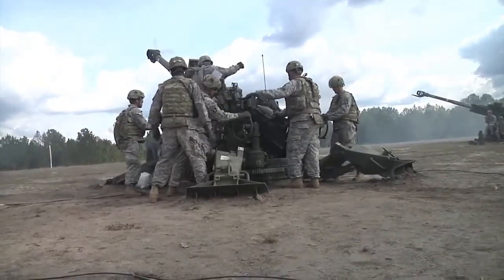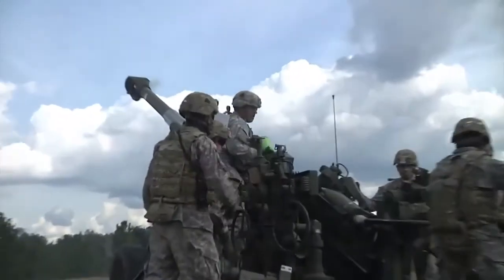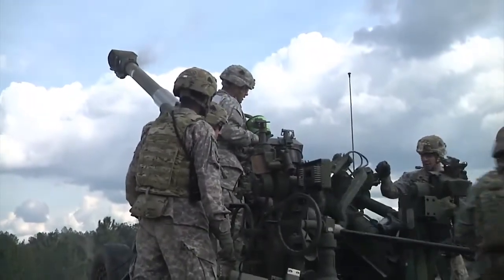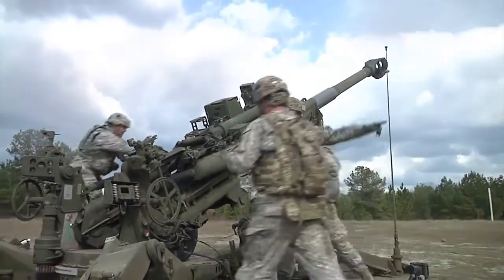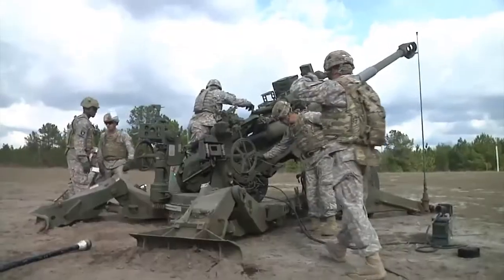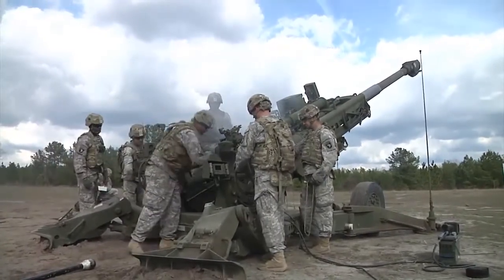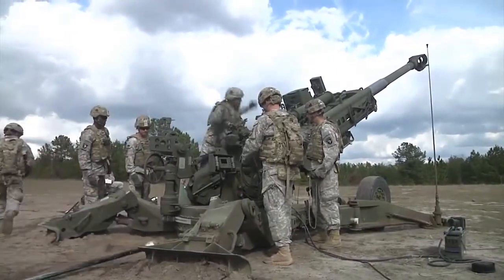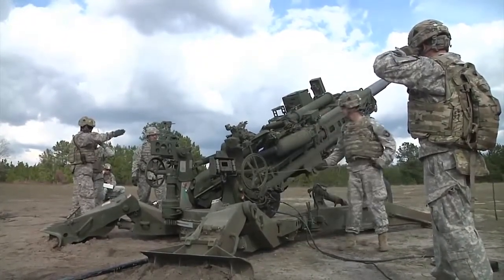U.S. Army 101st Airborne Soldiers Fire the M119 and M777 Howitzers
U.S. Army Soldiers from 4th Battalion, 320th Field Artillery Regiment, 4th Brigade Combat Team, 101st Airborne Division conduct a live fire exercise with M119 and M777 Howitzers, at the Joint Readiness Training Center, Jan. 21, 2013 at Fort Polk, La.

WORK:   Glory Battalion M119 and M777 Live Fire at JRTC
AUTHOR/CREDIT:   SGT Bradley Parrish
COURTESY CREDIT -- United States Department of Defense (DOD) .  Advertisements DO NOT IMPLY ENDORSEMENT.

***This work has been identified as being free of known restrictions under copyright law, including all related and neighboring rights, and resides within the Public Domain. Commercial Use Authorized by DVIDS.